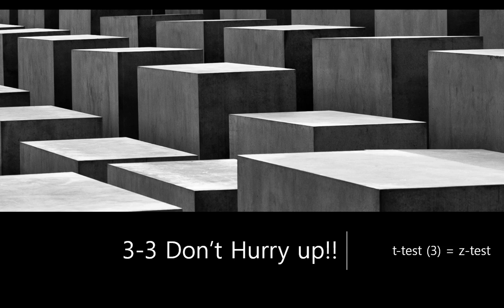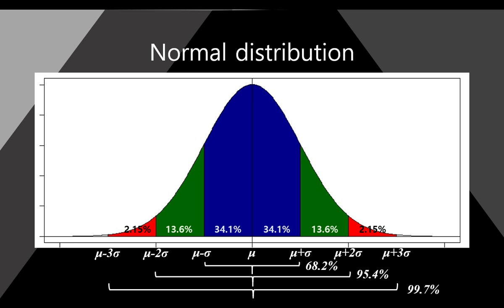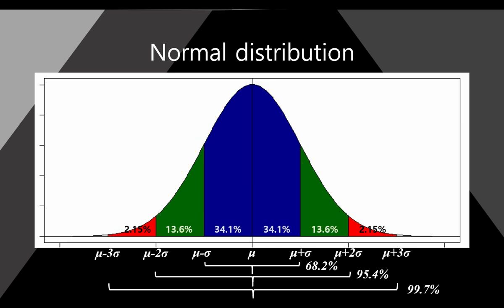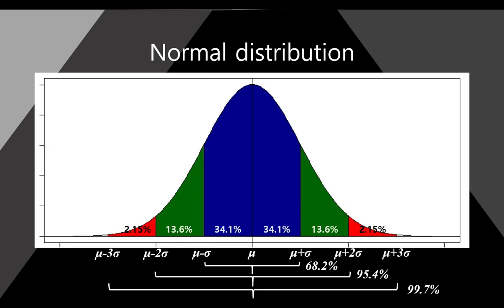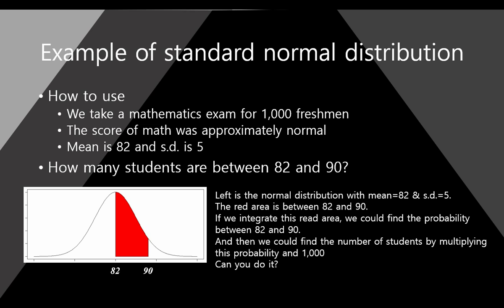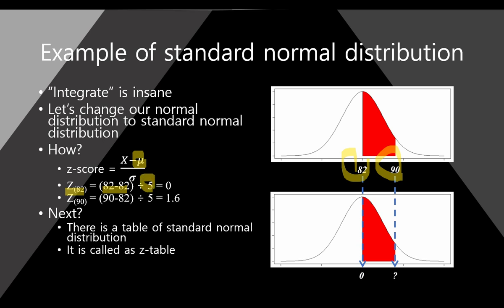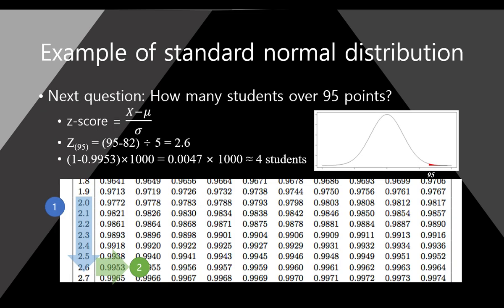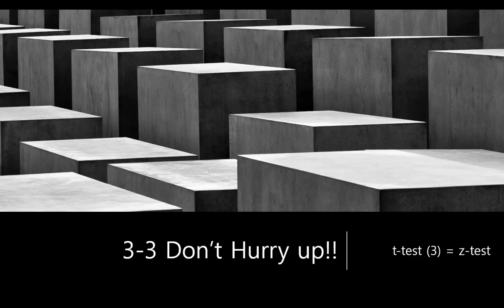[StaTube] 3-3 Don't Hurry up!! - t-test (3) = z-test -